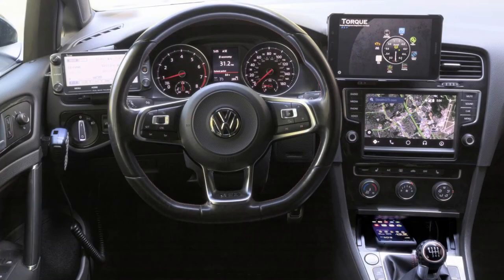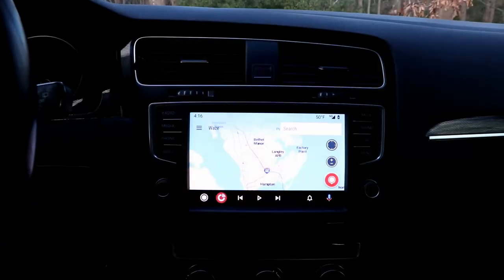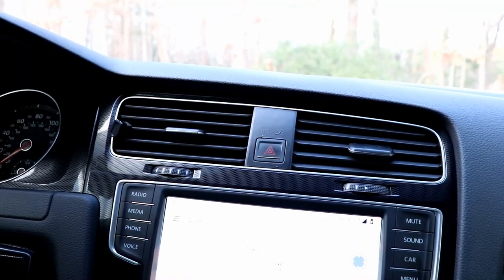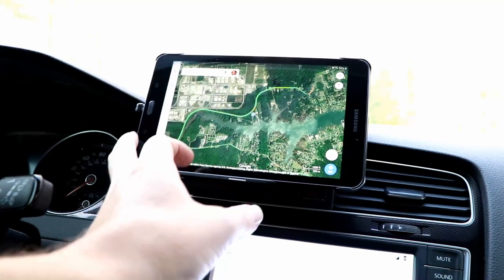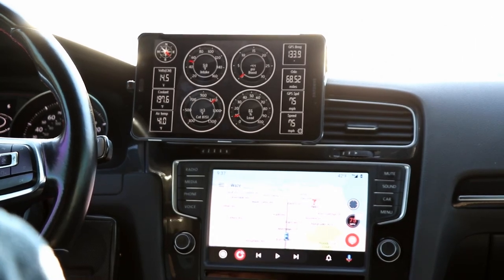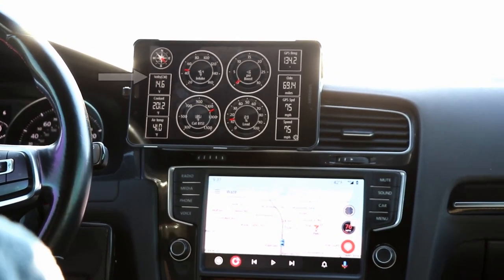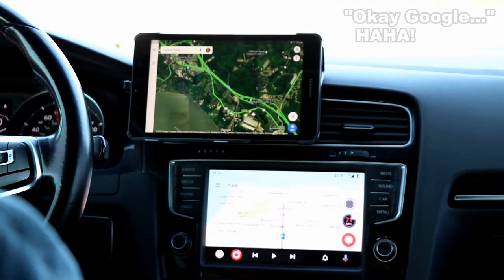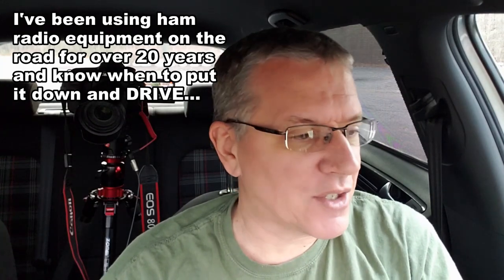AUXILIARY DISPLAY FOR MORE INFORMATION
I use Android Auto on the MIB2 display for 90% of my driving. That alone is sufficient on a day to day basis. However, sometimes I appreciate access to more information, especially on long highway road trips. This video shows how I added an auxiliary display to show more information.

Samsung Galaxy Tab A
ProCase for Galaxy Tab A
OBD2 Interface for TorquePro
Icom ID-5100A Digital Transceiver